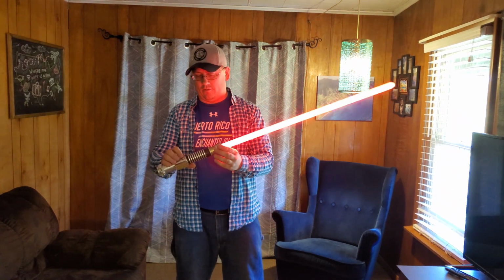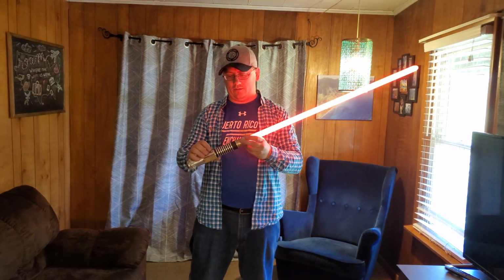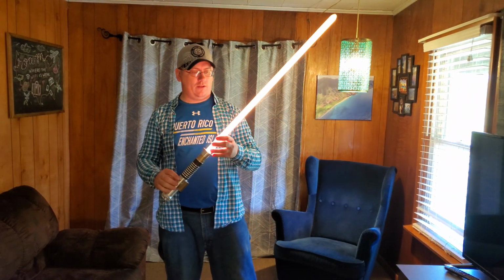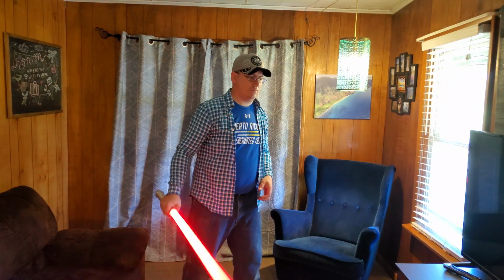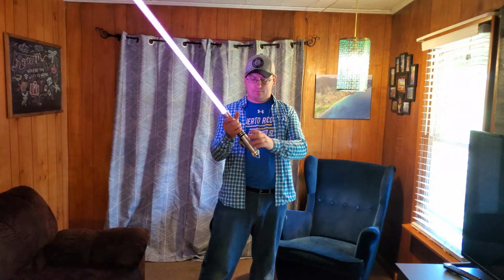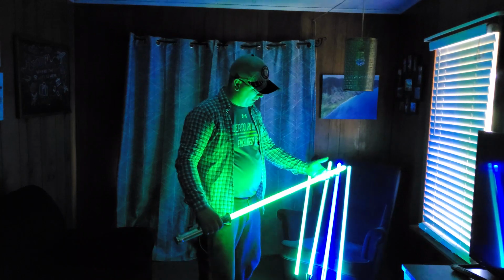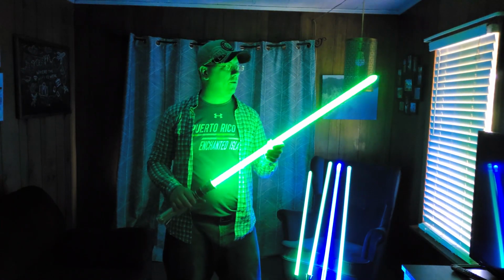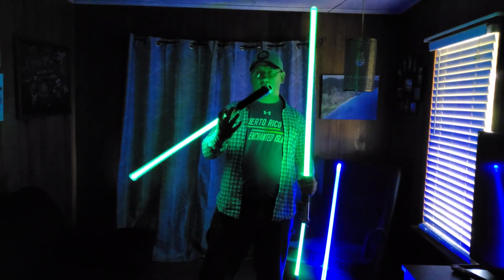Comparing Two Luke ROTJ Mods with Verso RGB & Neopixel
Testing out the lighting on both of the Luke Skywalker ROTJ Force FX lightsabers, that I did full conversions using Verso soundboards in both lightsabers.

One is a 2005 Masters Replica Force FX Luke Skywalker ROTJ & the other is a 2015 Hasbro Black Series Force FX Luke Skywalker ROTJ lightsaber.

The MR version has a 10 pin Neopixel setup using a custom Neopixel testing blade, that I made. The HBS version has a RGB tri-cree setup also using a custom made dual-diffused blade, that I made.

The only real difference, besides the Neopixel/tri-cree setups, is that the Neopixel has a 2 watt speaker, while the tri-cree has a 4 watt speaker.

Camera I Used:
Samsung S10 Cellphone

Other Cameras I Use:
YI 4K Action Camera, 4K/30fps

4K Video Camcorder, Andoer

Video Camera 4K Camcorder MELCAM

ICONNTECHS IT Ultra HD 4K Sport

Stabilizers that I use:
The Official ROXANT PRO Video Stabilizer

Zhiyun Smooth-Q 3-Axis Cellphone Gimbal

We are a small scale farm in Southern Illinois, trying to establish a permaculture based farm. We want to have a great pairing of animals & plants to create a culture that keeps getting better every year.

We also love traveling, that means anywhere we can go around the world. How do you travel across the world while having a farm?